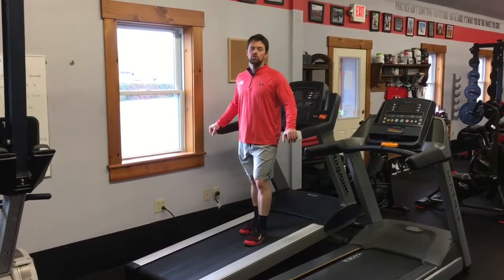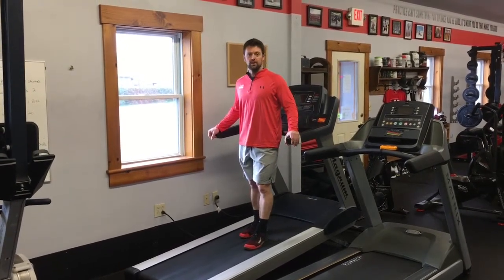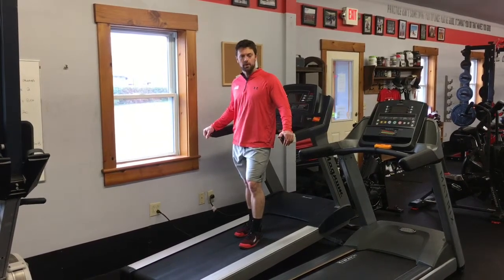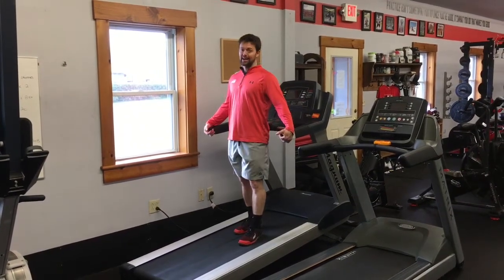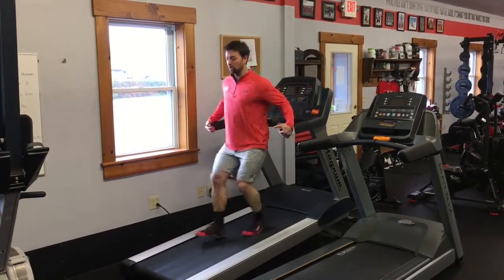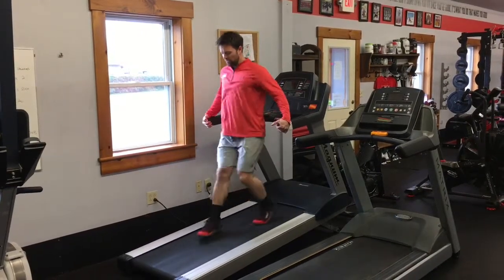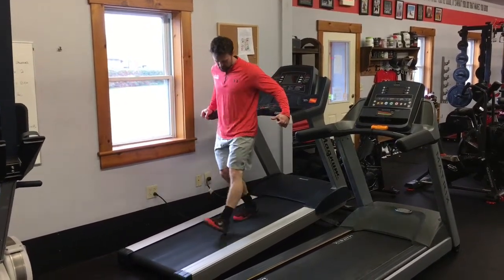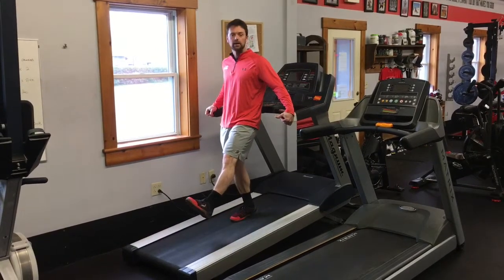Treadmill Reverse Hike or Push - Sled Drag Substitute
Here's a great way to target the quads and stabilizers of the knee with the use of a treadmill.  This movement provides similar training effect as a reverse sled drag and works well for those who lack space to pull a sled backwards.  I recommend an incline of 6-8% to start.  You can also turn the treadmill on and do the same thing with a moving belt at varying speeds.